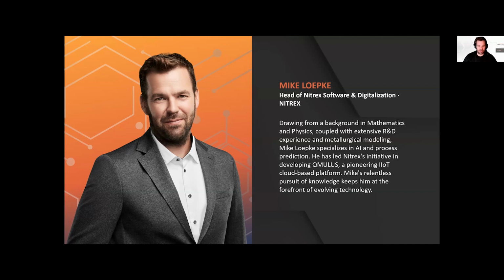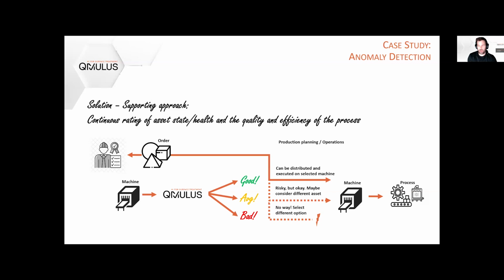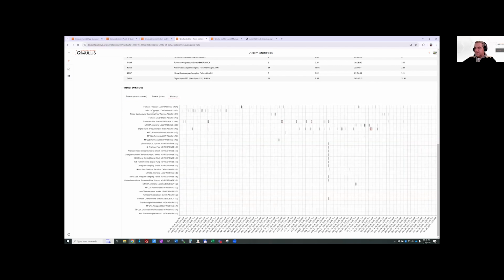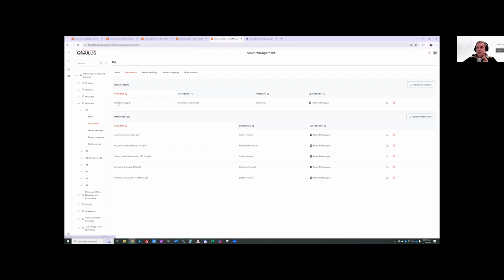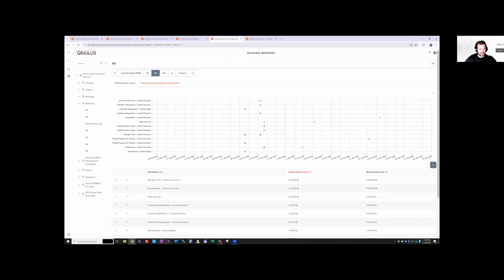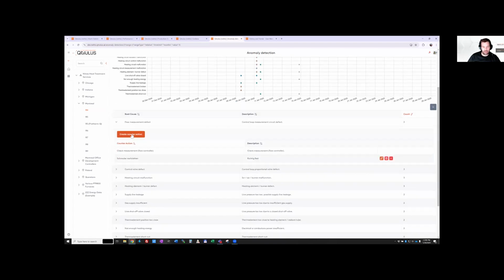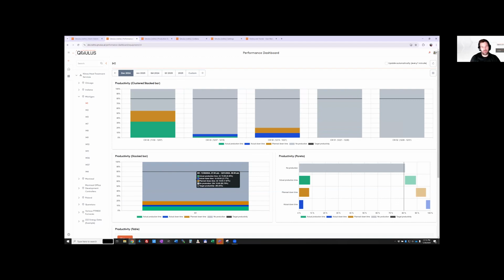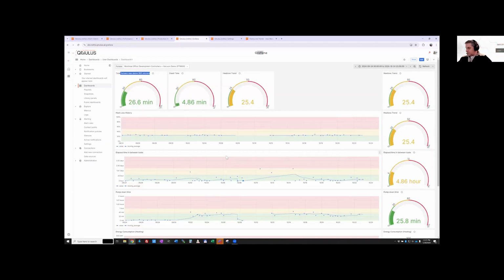QMULUS Webinar Series, Part 4/5 - Data & Process Management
QMULUS is not just about monitoring—it's about mastering your entire operation. This session will explore QMULUS' robust asset and process management tools that help you maintain control over every aspect of your production. From asset management to maintenance and anomaly detection, you will learn how to create personalized dashboards and ensure operational efficiency and readiness across all operations.